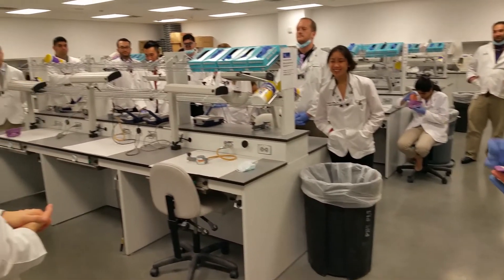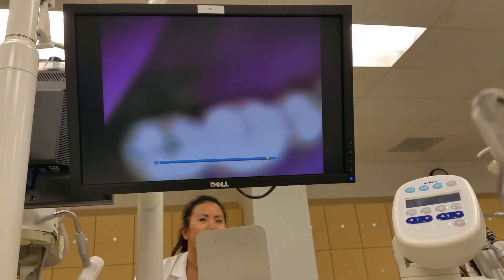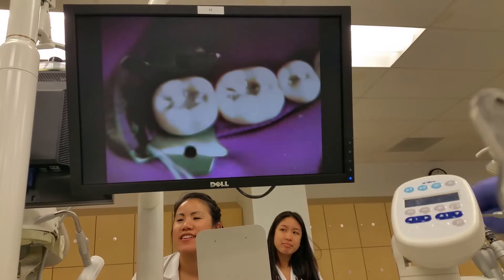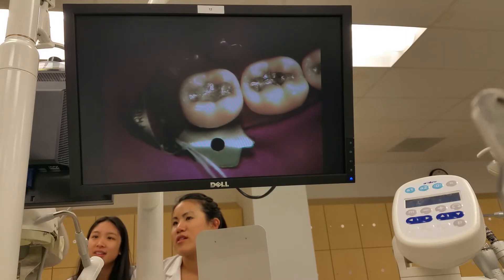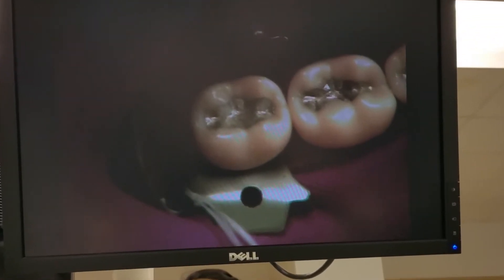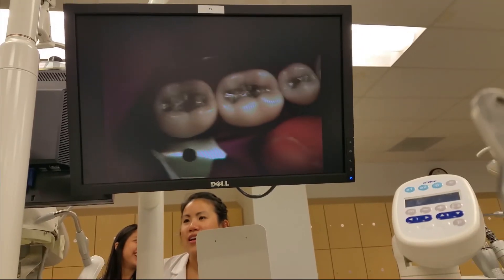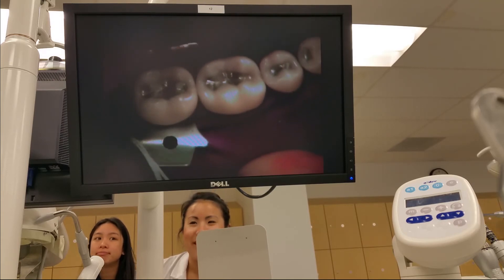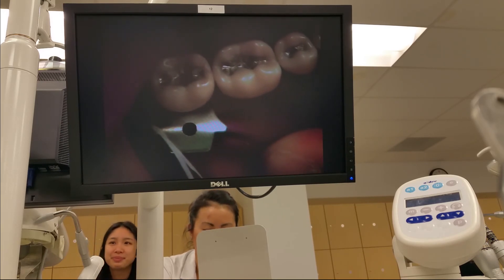Kudos for High Quality Dental Restoration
A capture of an uplifting moment of my busy dental school life at WesternU as a first year dental student. This is a day when I had three hours of sleep before Neurophysiology Exam in the morning and an afternoon module on making Class I amalgam preparation and restoration.